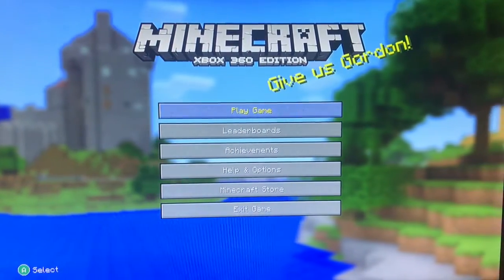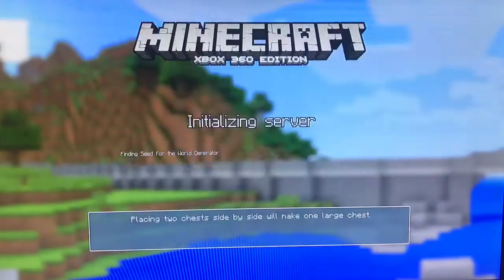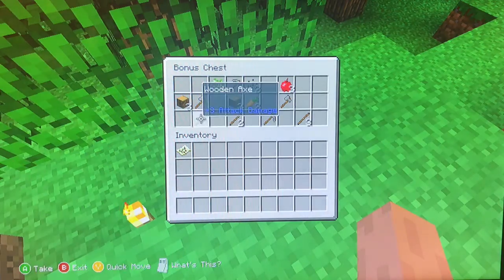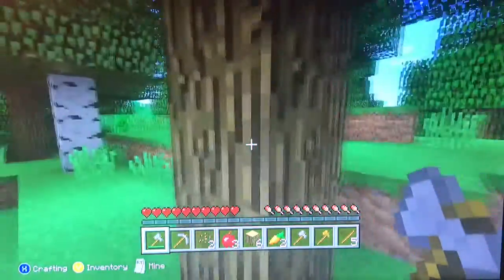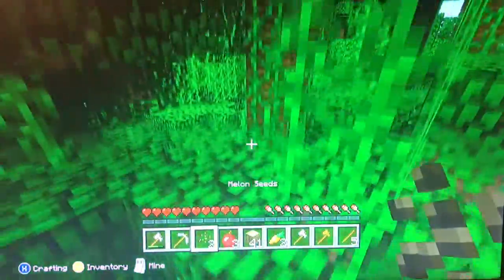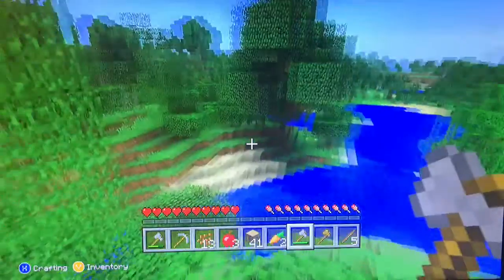MiNeCrAfT?!?!?!?! | Lets Play Minecraft